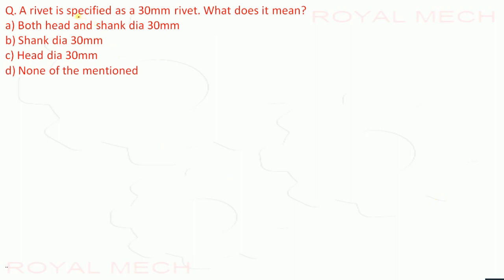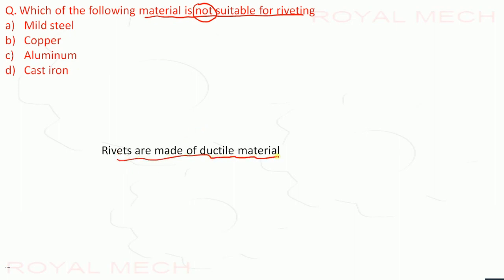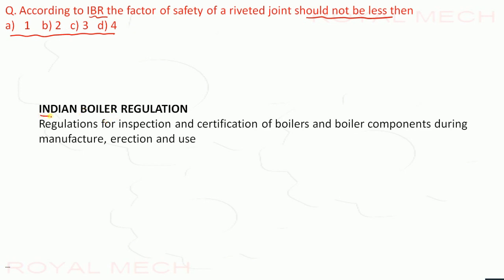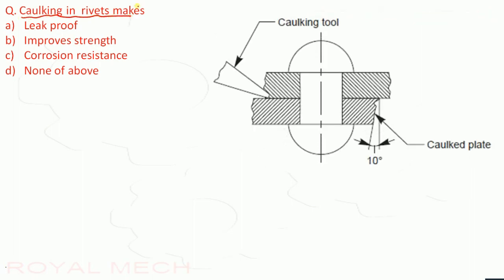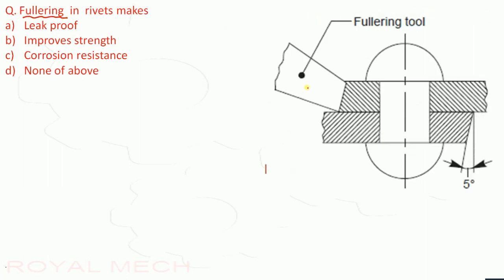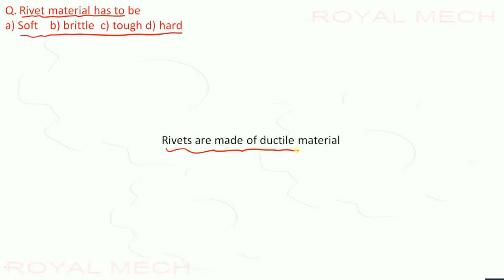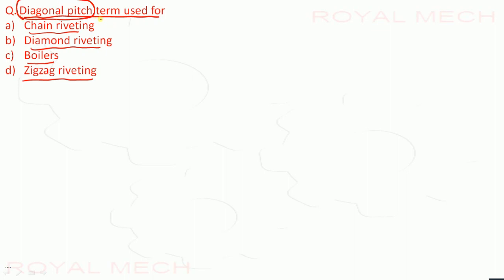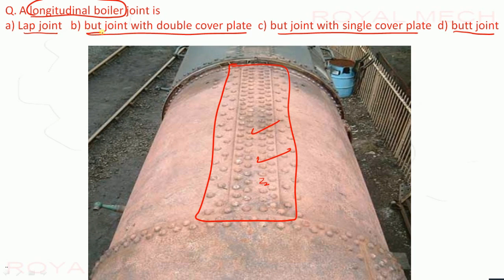RIVETED & WELDED JOINTS MACHINE DESIGN OBJECTIVE QUESTIONS AND ANSWERS 2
LEARN FREE MECHANICAL ENGINEERING Objective Questions And Answers For Preparation  Gate 2019 , IES , SSC , ESE, RAILWAY, PSU,ISRO, DRDO And Any Other 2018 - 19  Mechanical Engineering Competitive exams With Detailed Explanation .
YOUR SUCCESS IS OUR AIM
GOVERNMENT